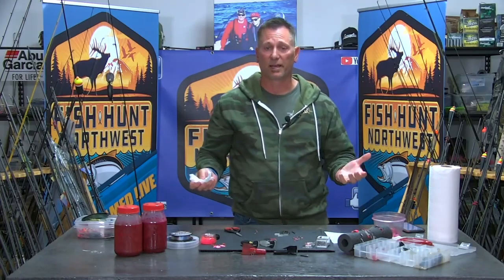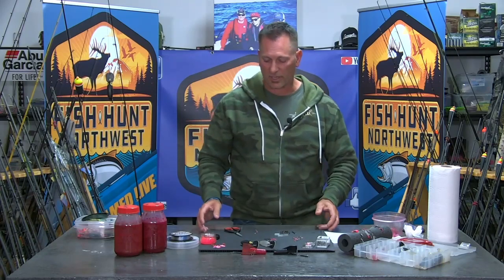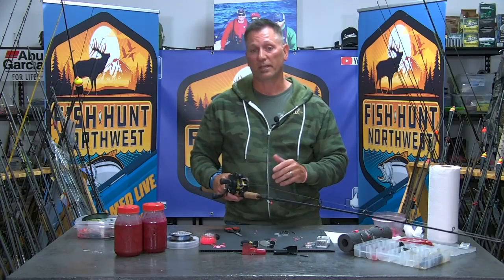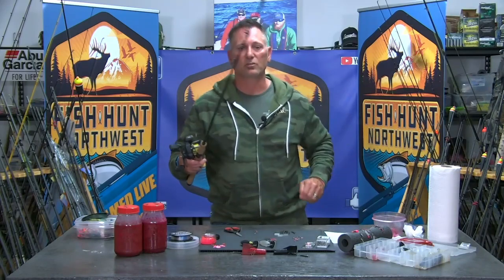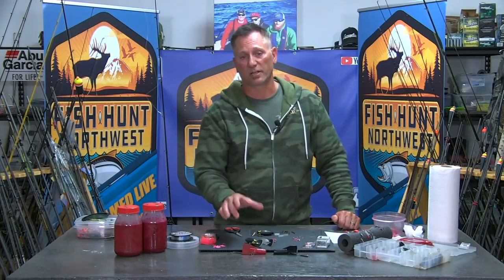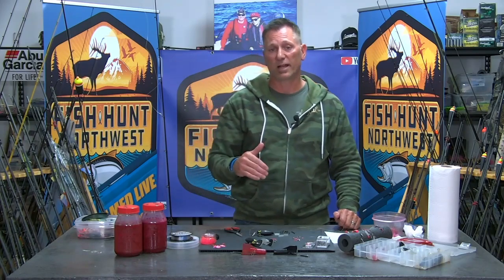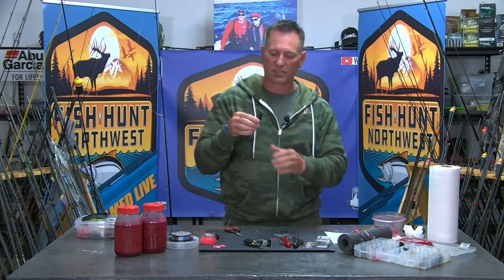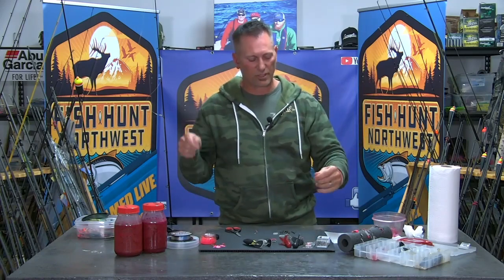"How-To" Rigging Coon-Shrimp for Steelhead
There are several ways to rig and fish Coon Shrimp for Summer Steelhead. Duane Inglin, Host of Fish Hunt Northwest, jumps back into the Bait Lab, for this week’s “How-To” and demonstrates a detailed approach as to how he chooses to rig and fish Coon Shrimp. Check out his perfected method, which will improve your chances for putting more Summer Runs in the box.

FHN is a weekly LIVE broadcast right here on our YouTube channel, Thursday evenings, 6:00-8:00 pm, West Coast time. Fish Hunt Northwest strives to bring a quality produced outdoor fishing and hunting show to you each week, in a talk show format. FHN will consist of insightful/educational conversation that will tackle the tough political topics, others do not want to engage in. We work hard to bring you the factual-information, not just more internet opinionated banter.
Every episode will also include plenty of in-studio guest and phone interviews with guides and outfitters to get you the latest reports around the Puget Sound, the Northwest and beyond.
Every show will also include a Tri-State weather report, covering WA, OR, & ID to give you a great look at the weekend forecast so you can plan your outdoor adventures.
Each week we will also bring you plenty of "How-To's" covering everything from rigging in all facets of fishing, curing bait, filleting fish, processing meat, etc.
Be sure to tune in every week as we will also be in the kitchen, always cooking fish, fowl and game with Chef Kelly, bringing some of the very best outdoor recipes on the planet.
FHN is a very well-rounded show with endless topics. join us each week, get educated and entertained...